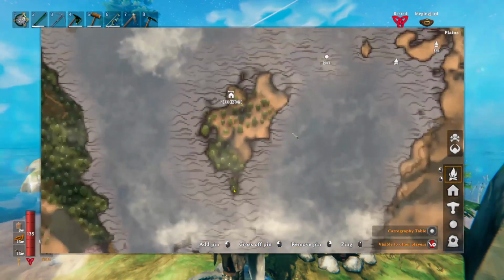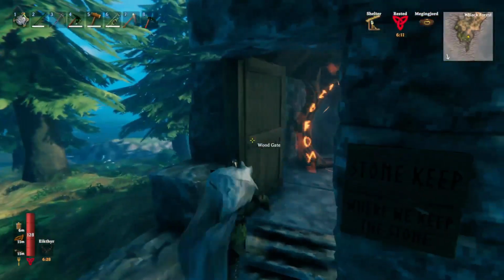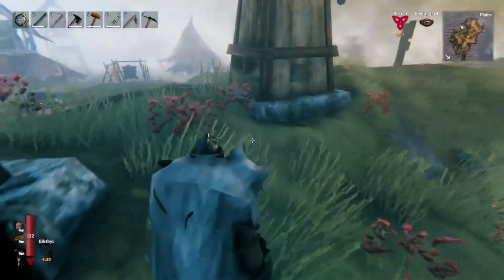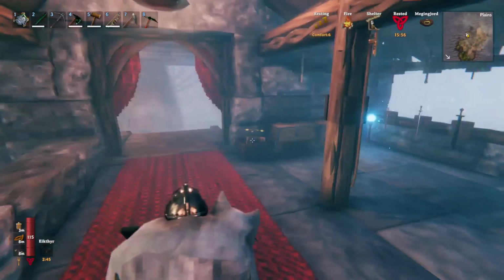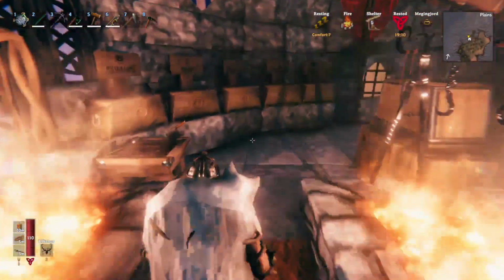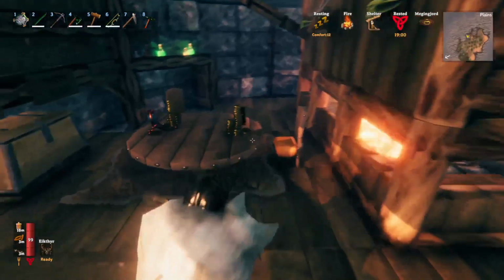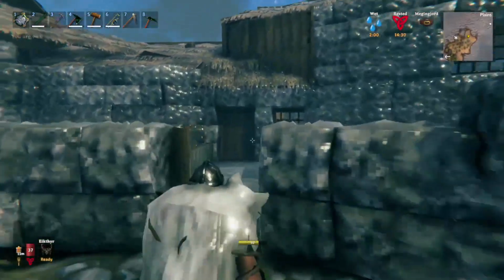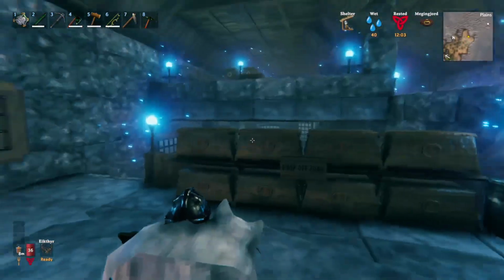Valheim: All The Bases - Our Current Co-Op Base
A short series showcasing all the bases for my co-op play with This Old Gamer.